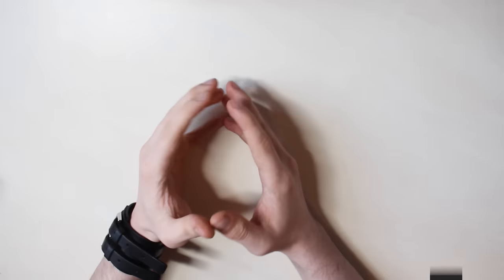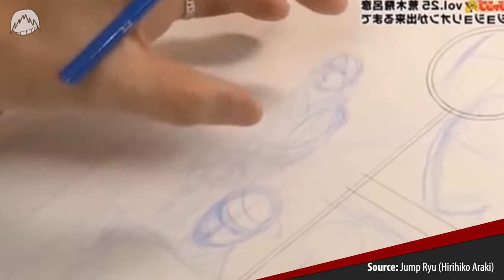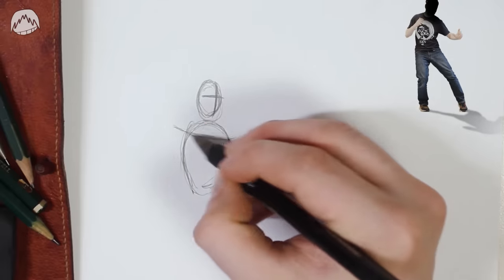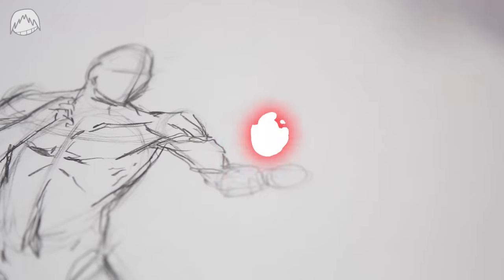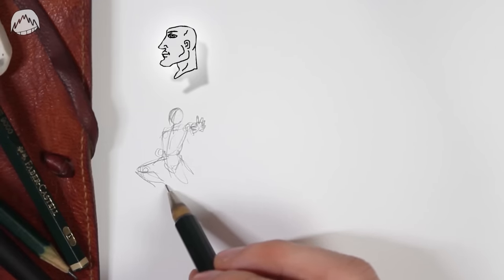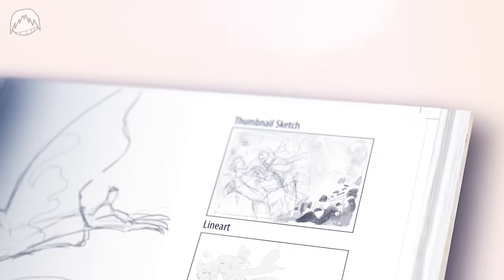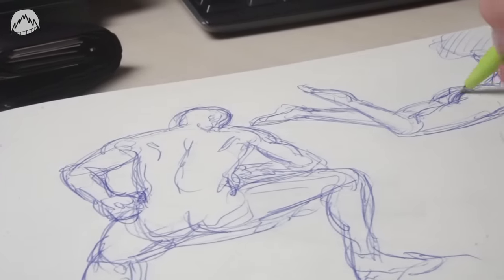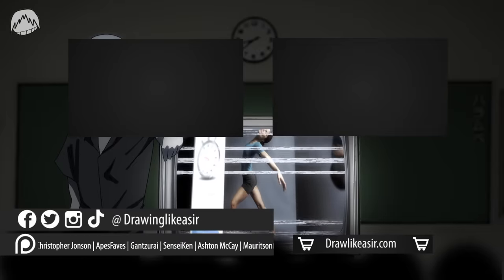How to draw ANY POSE in 10 minutes | DrawlikeaSir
A video tutorial about how to draw any pose or gesture - for beginners :)
Works with any style, be it comic, manga, anime or real gestures.
I personally love drawing fighting and action poses, but it also works
with any other situation!